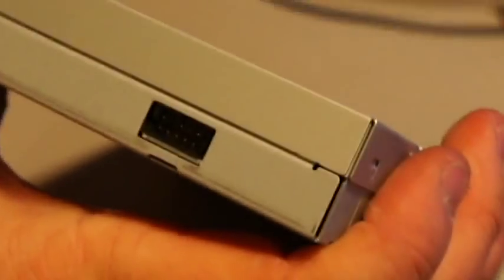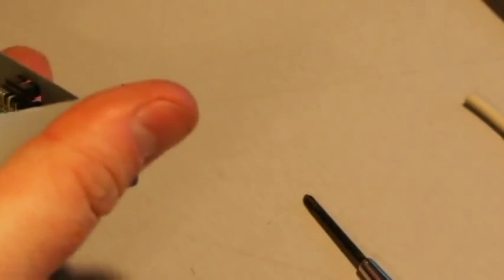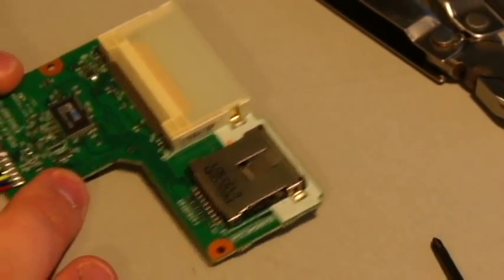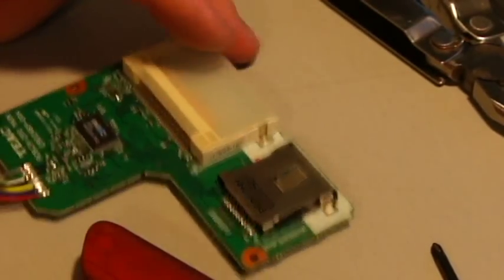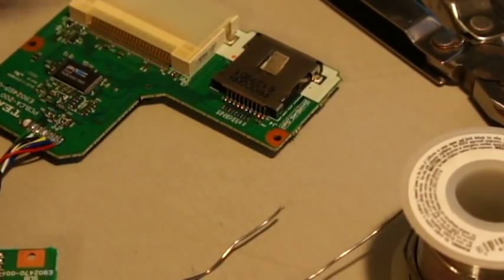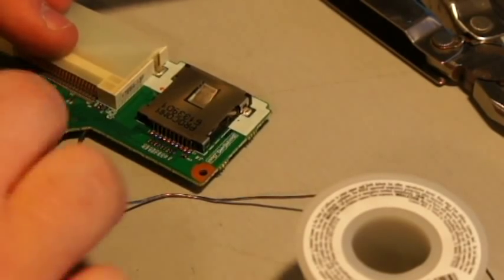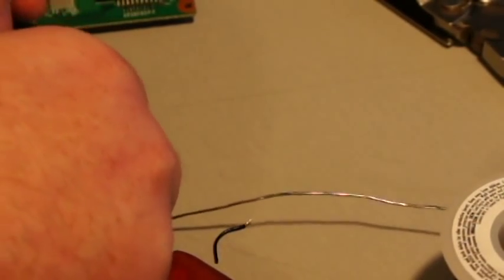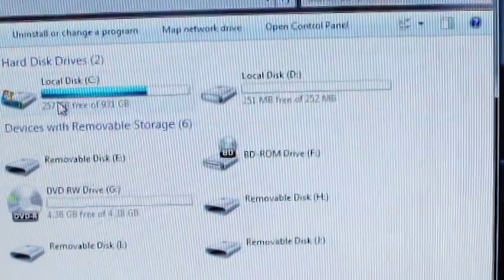Teac CA-200 Card Reader Mod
I pulled this card reader out of a Dell Desktop. It didn't use the normal pinout for USB so I modded it. Sorry for the odd camera angle, there was only one take as I tried to do the mod in one shot. The card reader kinda drifts off to the left...

To make this work on Win7 x64 you have to download the Vista x64 drivers off the Dell website. Then run the .exe in compatibility mode (set to Vista).